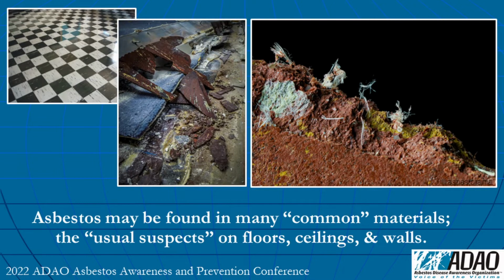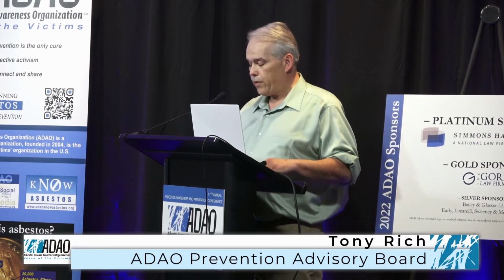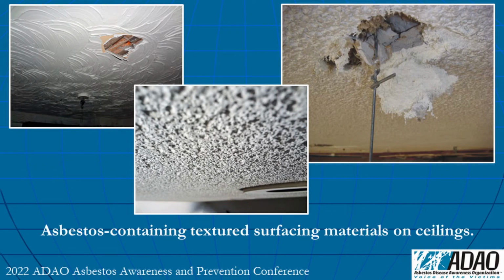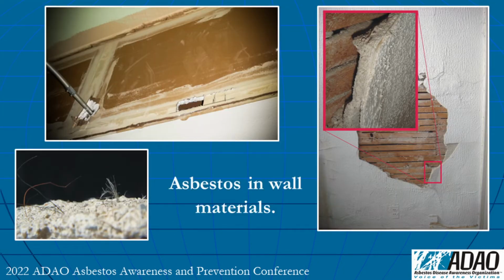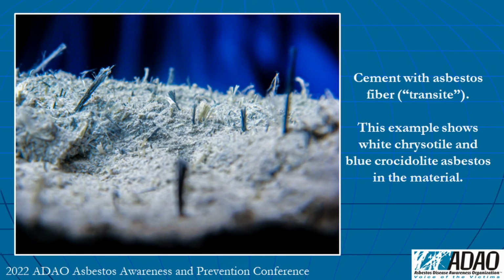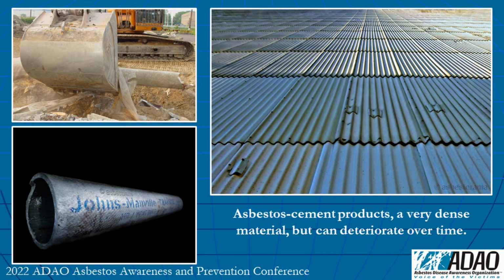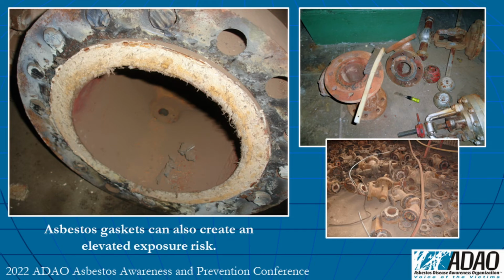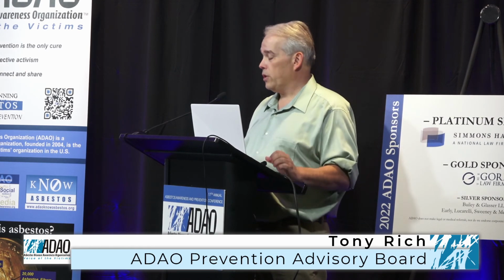2022 ADAO AAPC: Tony Rich: Asbestos: Session III: Prevention: Legacy Asbestos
2022 ADAO Asbestos Awareness and Prevention Conference
Exploring the Intersection of Art, Advocacy, and Academia
Atlanta, Georgia

Tony Rich
Session III: Prevention: Legacy Asbestos: What Is It? Where Is It? What Do I Do?

Sessions:
Session I: Progress and Challenges from the Frontline
Session II: Medical Advancements: Diagnosing and Treating Mesothelioma and Other Asbestos-Related Diseases
Session IV: Global Ban Asbestos Action
Speakers Include:
Laura Baker: Session II: Medical Advancements: Diagnosing and Treating Mesothelioma and Asbestos-Related Diseases

Brad Black, MD: Session II: Medical Advancements: Diagnosing and Treating Mesothelioma and Asbestos-Related Diseases

Barry Castleman, ScD: Session IV: Global Ban Asbestos Action

Kim Cecchini: Asbestos “ART, ADVOCACY, AND ACTION” Festival.

John Curtis: Asbestos “ART, ADVOCACY, AND ACTION” Festival.

Earl Dotter: Asbestos “ART, ADVOCACY, AND ACTION” Festival.

Raja Flores, MD: Session III: Prevention: Legacy Asbestos: What Is It? Where Is It? What Do I Do?

Vicky Franzinetti: Asbestos “ART, ADVOCACY, AND ACTION” Festival
Fernanda Giannasi: Session IV: Global Ban Asbestos Action.

Sharon Gayoso: Session IV: Global Ban Asbestos Action.

Richard Lemen, PhD, MSPH: Session I: Progress and Challenges from the Frontline

Carmen Lima: Session IV: Global Ban Asbestos Action.

Lee Loftus: Asbestos “ART, ADVOCACY, AND ACTION” Festival.

Arthur Frank, MD, PhD: Session I: The Life and Legacy of Dr. Irving Selikoff

Rory O'Neill: Session IV: Global Ban Asbestos Action.

Jacqueline Moline, MD, MS: Session II: Medical Advancements: Diagnosing and Treating Mesothelioma and Asbestos-Related Diseases

Barbara Minty McQueen: Asbestos: “ART, ADVOCACY, AND ACTION” Festival.

Melissa McDiarmid, MD, MPH, DABT: Awards and Recognition Ceremony.

Senator Jeff Merkley: Session I Progress and Challenges from the Frontline

Toby MacDonald: Session III Prevention: Legacy Asbestos: What Is It? Where Is It? What Do I Do?

Linda Reinstein: Asbestos: Session I: Progress and Challenges from the Frontline

Sean Shields: Session I: Progress and Challenges from the Frontline

Nicole Shields: Session I: Progress and Challenges from the Frontline

Robert Sussman, JD: Session I: Progress and Challenges from the Frontline

Tony Rich: Asbestos: “ART, ADVOCACY, AND ACTION” Festival

Inácio Teixeira: Asbestos: “ART, ADVOCACY, AND ACTION” Festival.

Andrea Wolf, MD, MPH: Session II: Medical Advancements: Diagnosing and Treating Mesothelioma and Other Asbestos-Related Diseases

Jordan Zevon: Awards and Recognition Ceremony.

Keynote Speaker and Honorees:
Melissa McDiarmid, MD, MPH, DABT Andrea Wolf, MD, MPH: The Dr. Irving Selikoff Lifetime Achievement Award Honoree
Andrea Wolf, MD, MPH:  The Dr. Irving Selikoff Lifetime Achievement Award Honoree
David Boraks: The Andrew Schneider Memorial Lecture
Inácio Teixera and Laura Baker: The Alan Reinstein Award Honorees
Vicky Franzinetti: The Tribute of Hope Award Honoree
Rory O’Neill, CMIOSH, FRSPH, Hazards Editor: Tribute of Unity Award Honoree
ADAO v. EPA Co-Plaintiffs: The Tribute of Inspiration Award Honorees
Robert Sussman, JD, ADAO Counsel
American Public Health Association
Asbestos Disease Awareness Organization
Center for Environmental Health
Environmental Health Strategy Center
Environmental Information Center-A Program of Toxic-Free Future
Environmental Working Group
Safer Chemicals Healthy Families
Vermont Public Interest Research Group
Barry Castleman, ScD
Raja Flores, MD
Arthur Frank, MD, PhD
Philip Landrigan, MD, MSc
Richard Lemen, Phd, MSPH
Celeste Monforton, Drph, MPH